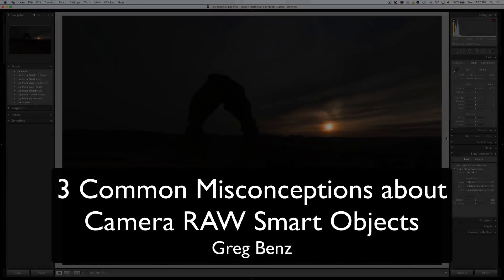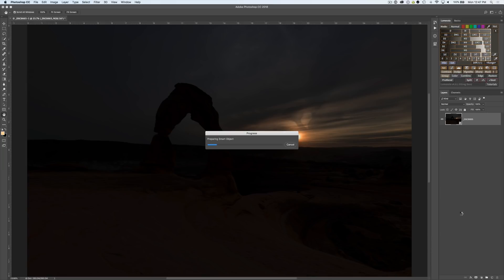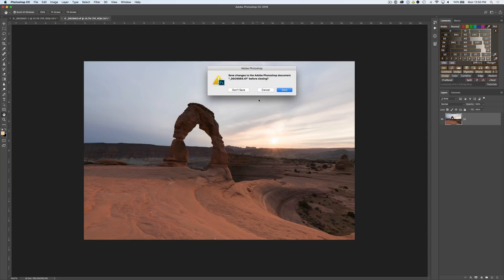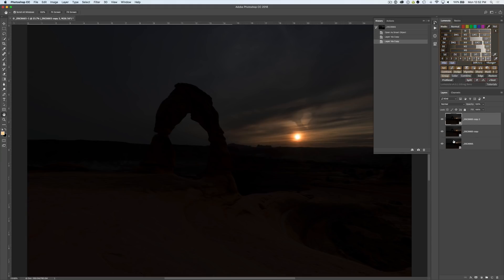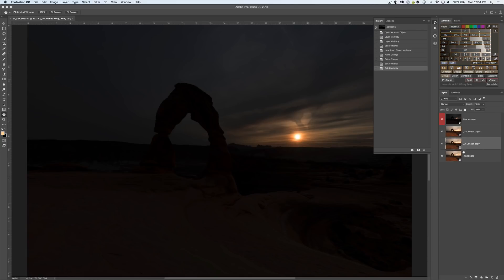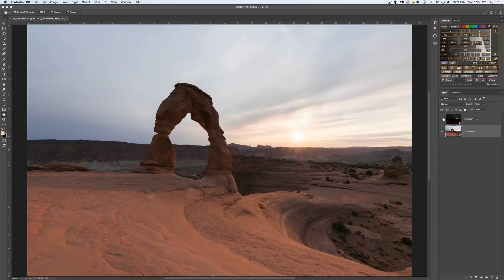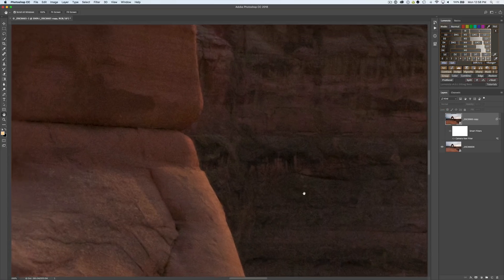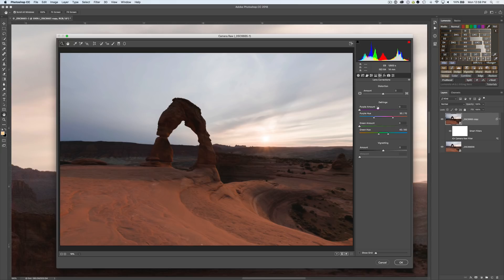3 Common Misconceptions about Camera RAW Smart Objects in Photoshop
When I teach Photoshop, I routinely run into 3 common misconceptions that photographers have about Camera RAW Smart Objects. Understanding these three points can help you improve the quality of your finished work.

Key segments:
0:00 Intro
2:42 Misconception #1: Quality
4:39 Misconception #2: Copies
8:02 Misconception #3: The Camera RAW Filter does NOT use your RAW data